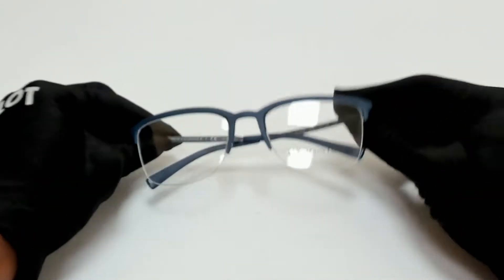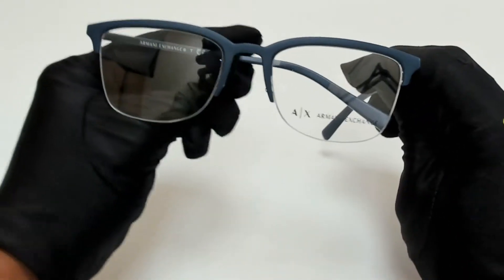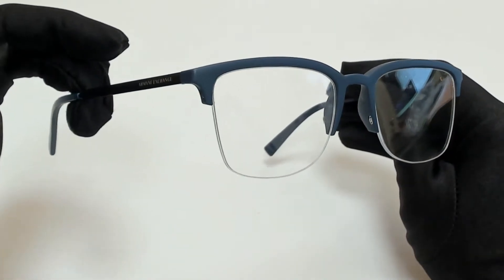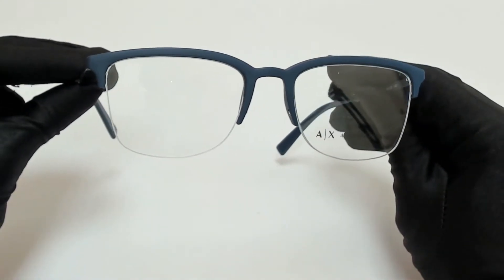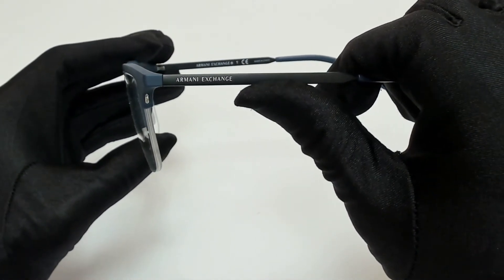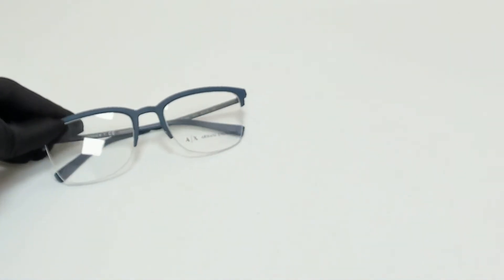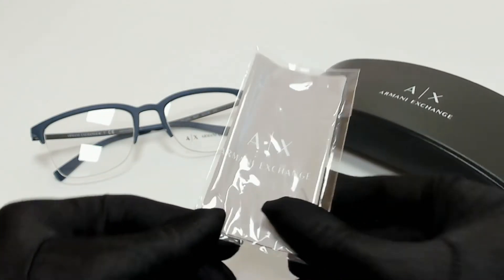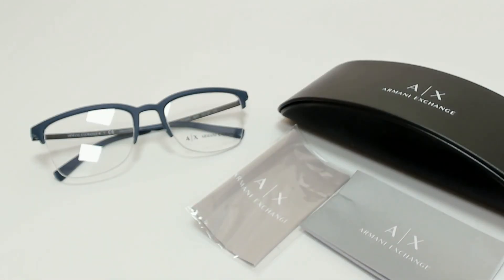Armani Exchange Eyeglasses Model-AX3066 Color-8293 Matte Blue/Black